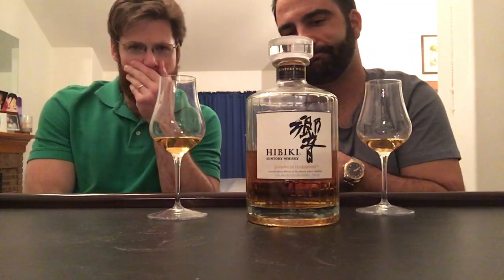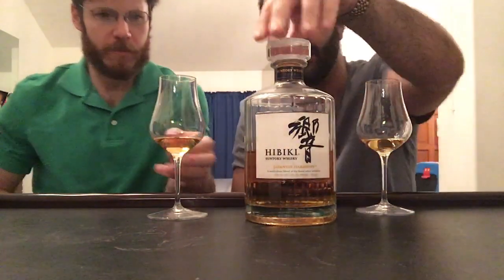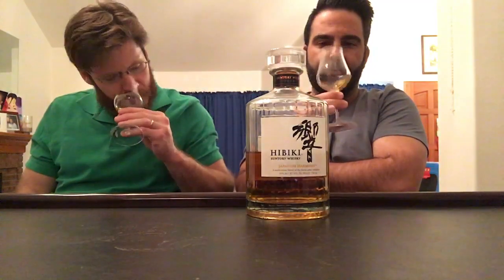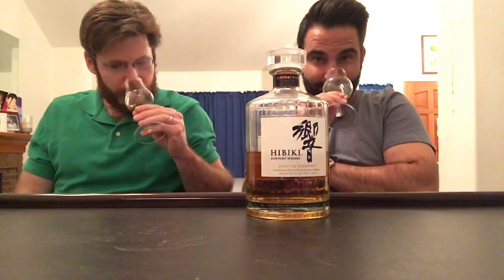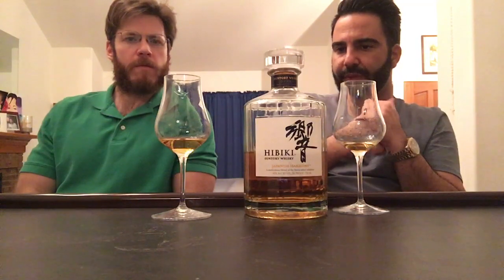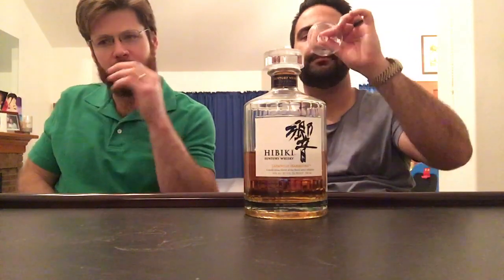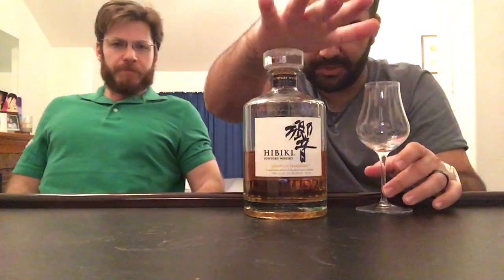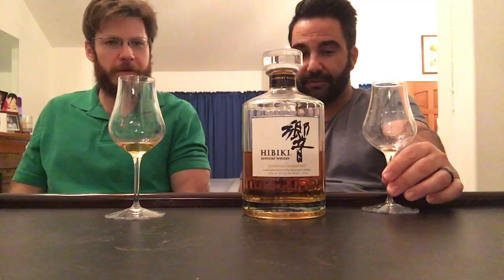Whisky Review 124: Hibiki Harmony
We all know Japanese whisky is becoming way too expensive. This bottle of Hibiki is not only fairly priced but very good quality as well. Watch the review for our tasting notes and score.